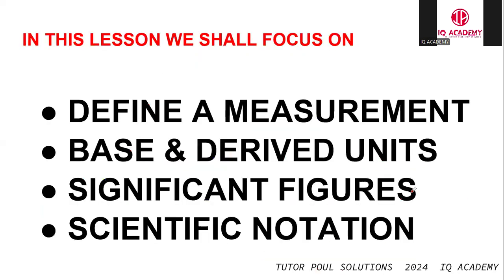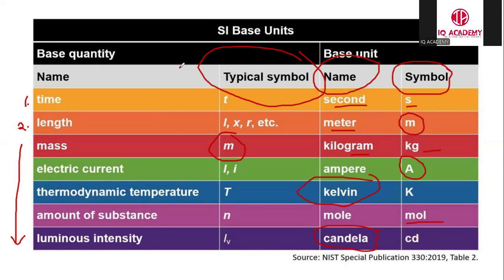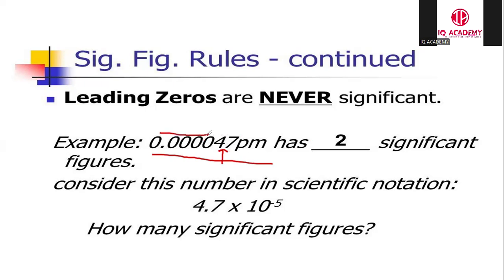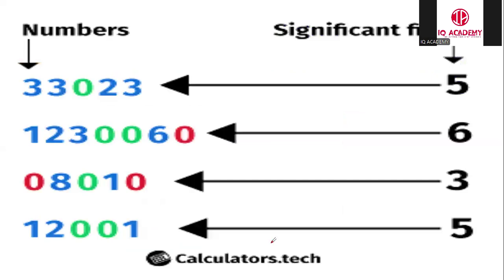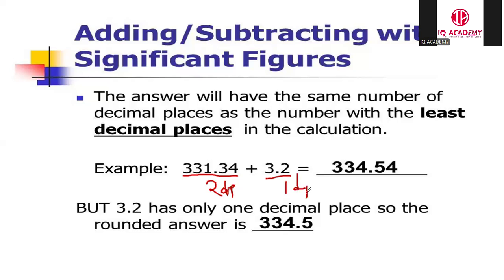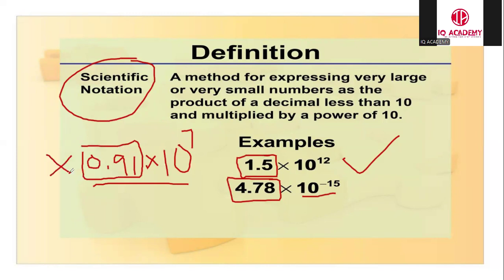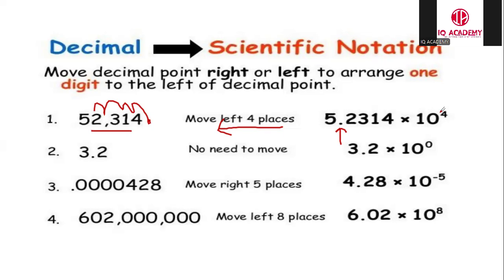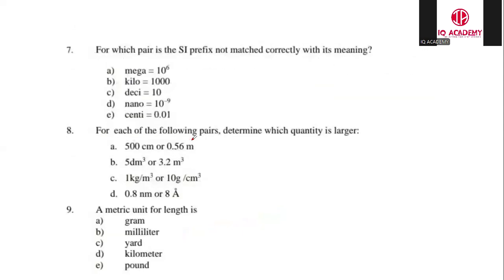SIGNIFICANT FIGURES & SCIENTIFIC NOTATION